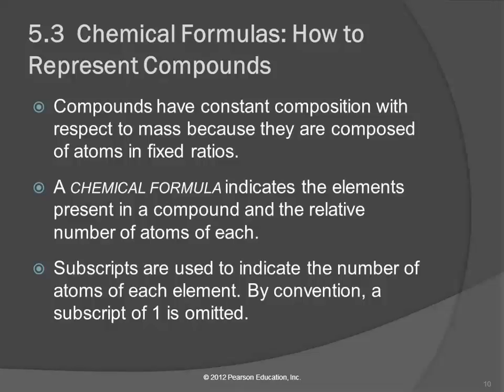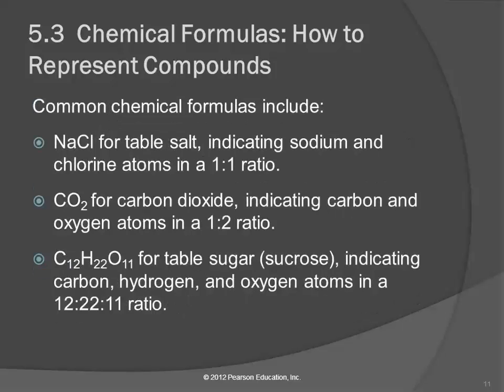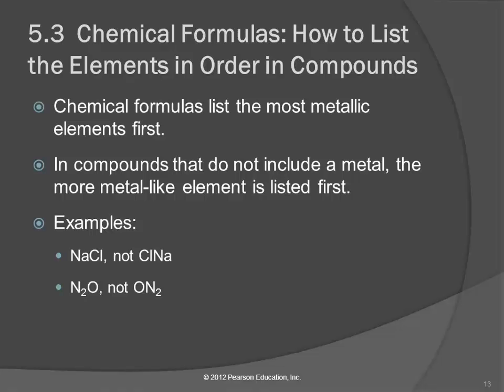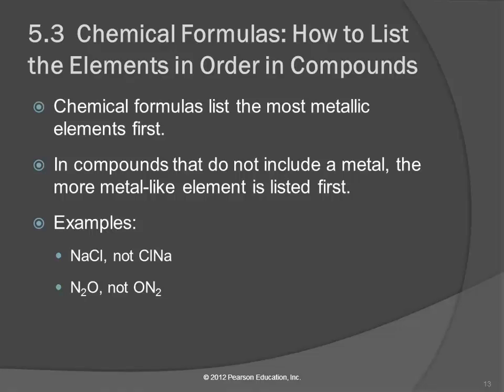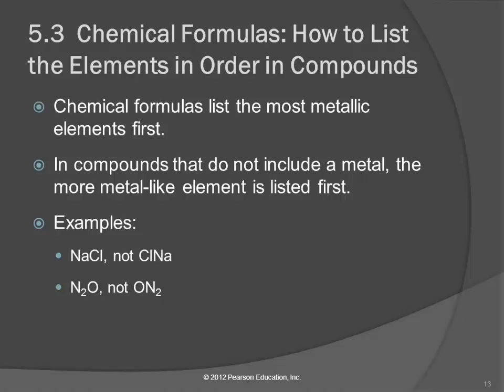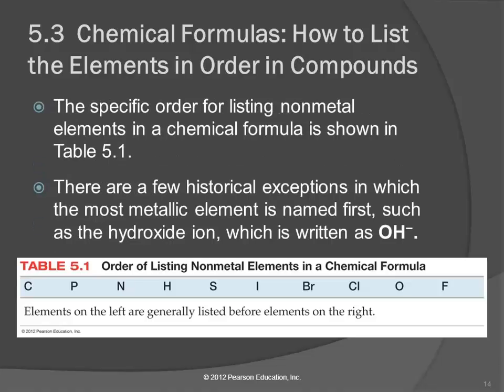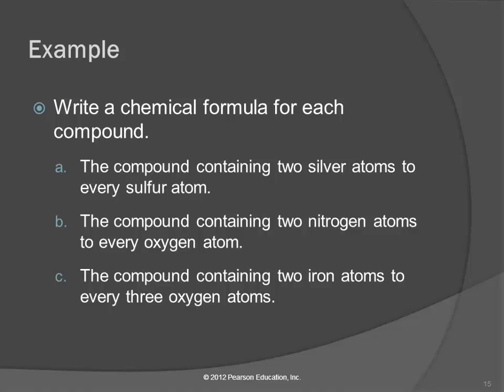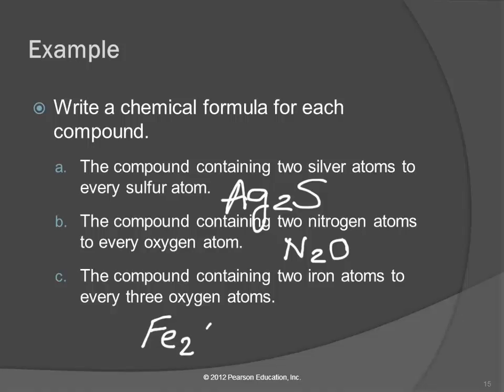3A 5.3 part 1 Chemical Formulas: How to Represent Compounds